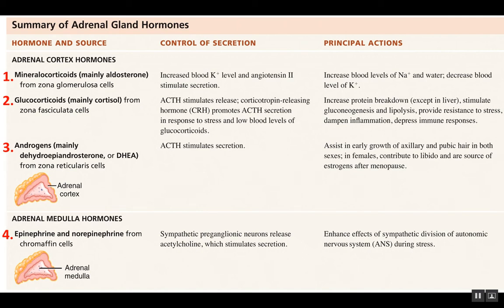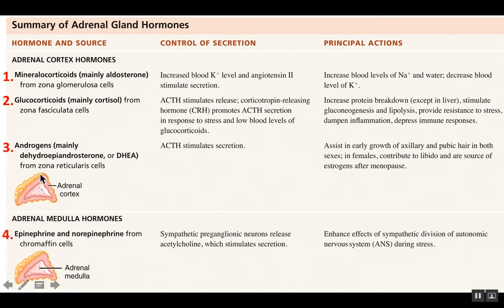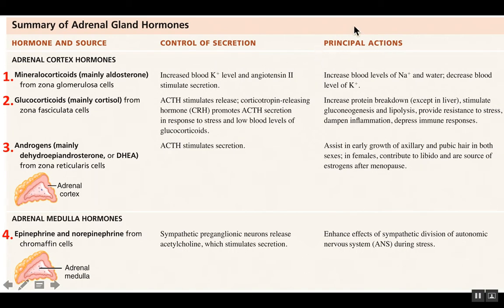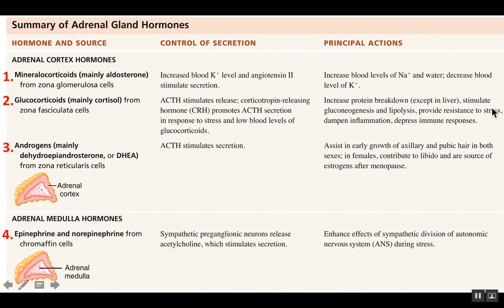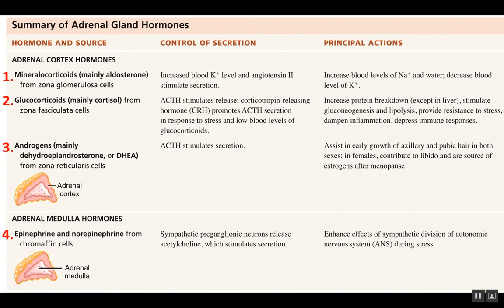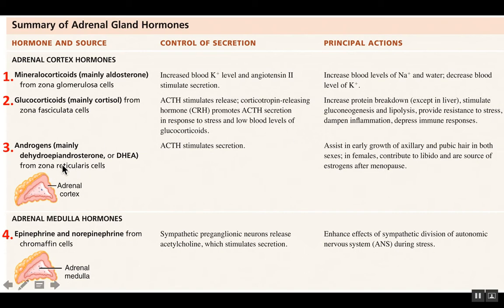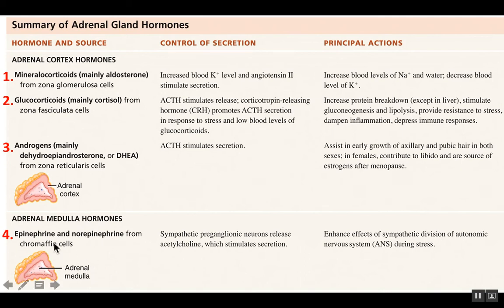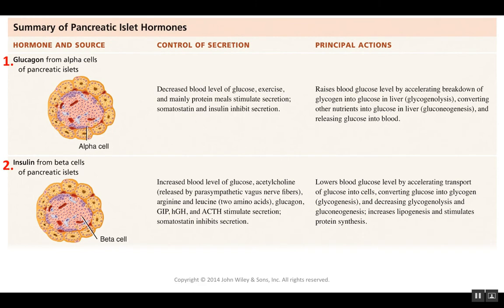Endocrine System 6